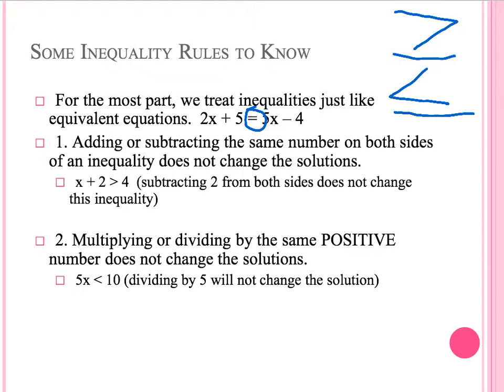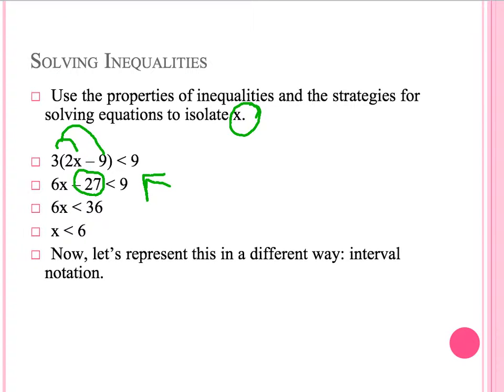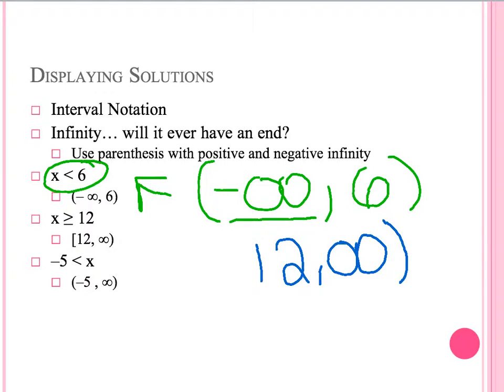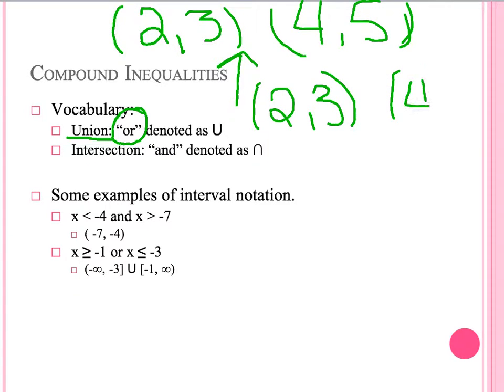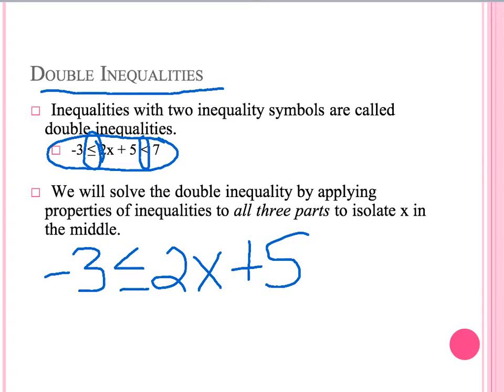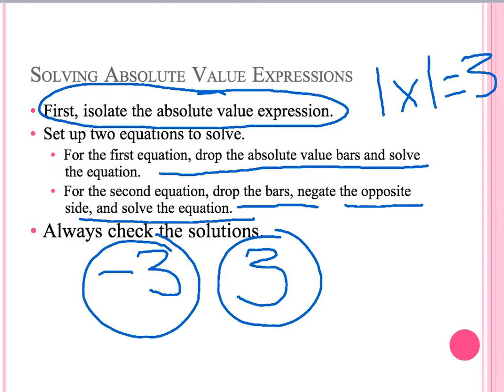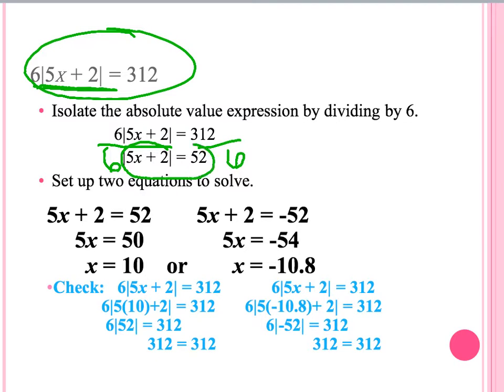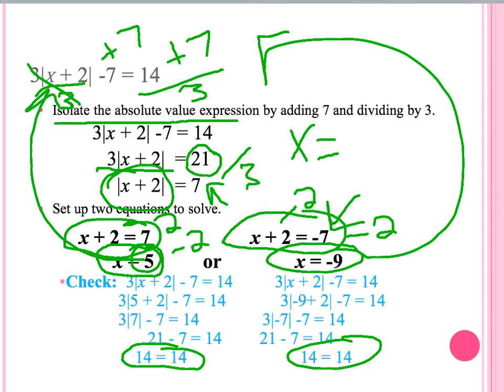Made with Explain Everything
absolute values and inequalities pp